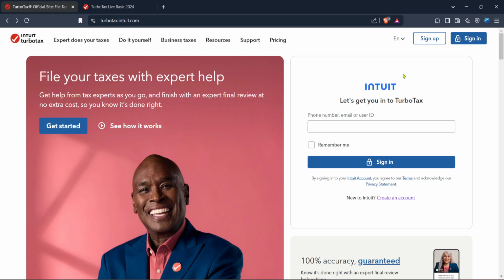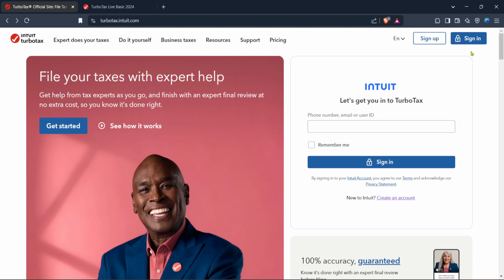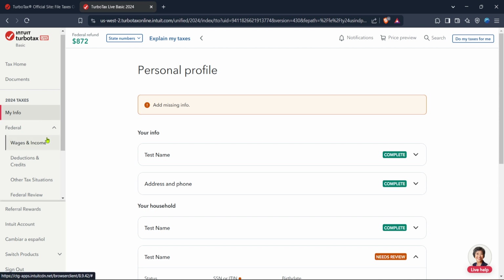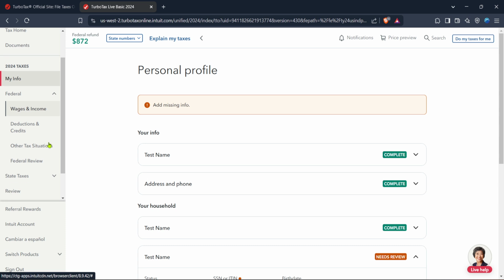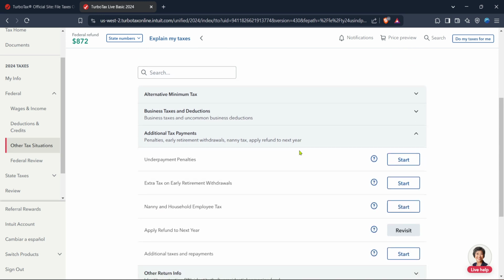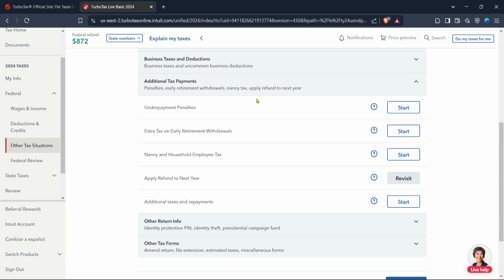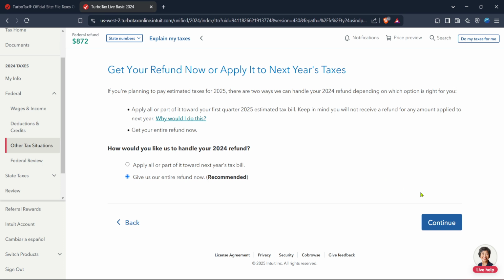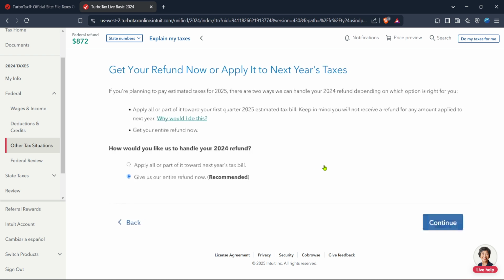How to Apply Your Tax Refund to Next Year’s Taxes in Turbotax Form 1040 (Full 2025 Guide)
How to Apply Your Tax Refund to Next Year’s Taxes in Turbotax 2022 Form 1040 (Full 2025 Guide)